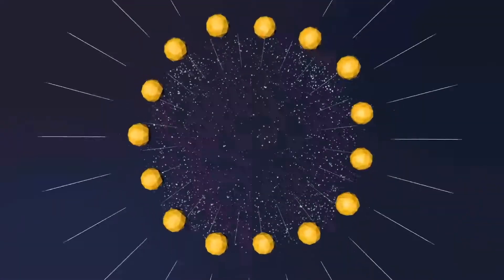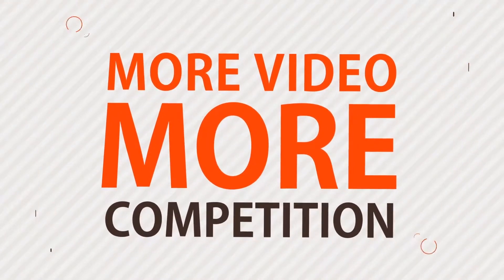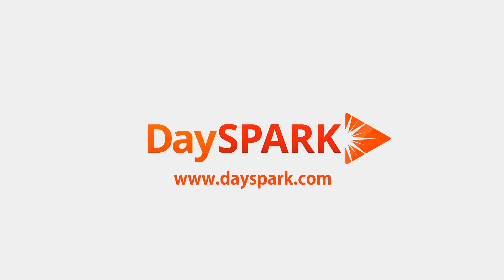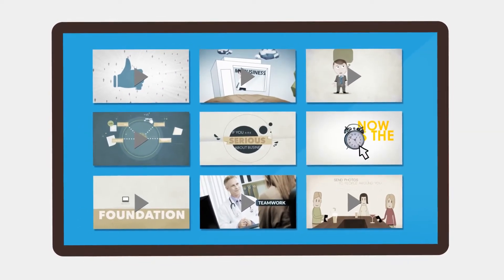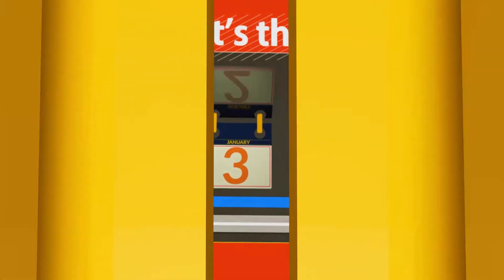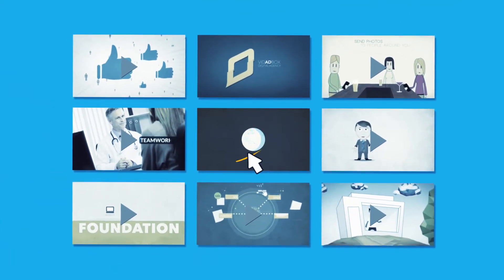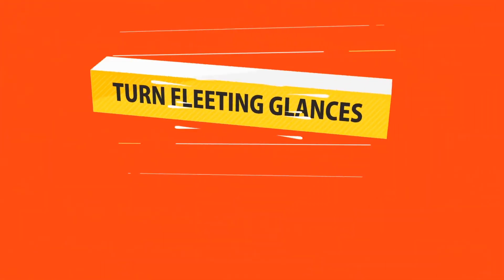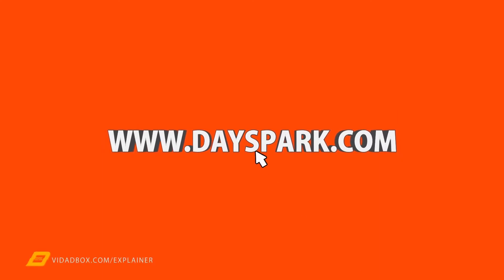Dayspark promotional video - play thumbnail videos now!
Dayspark is a great tool for advertisers and content creators, increases click-through dramatically and generates instant interest, check them out: dayspark.com